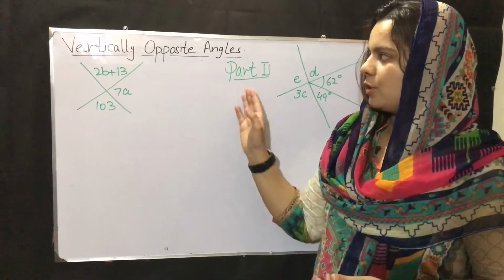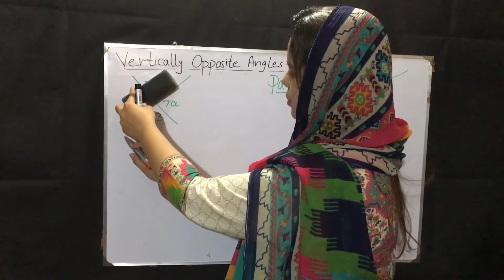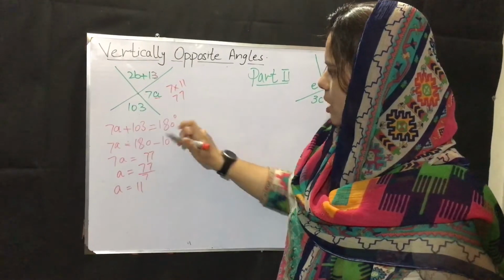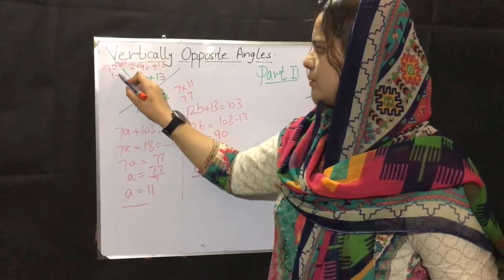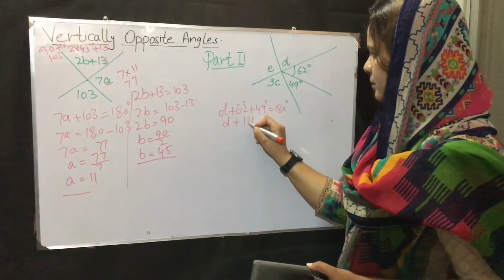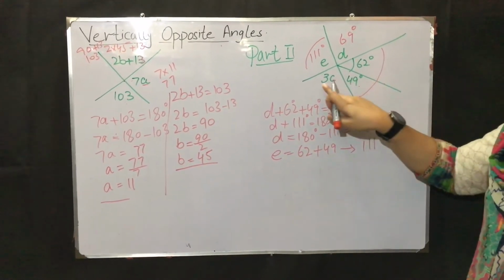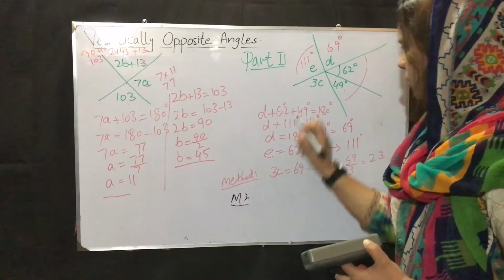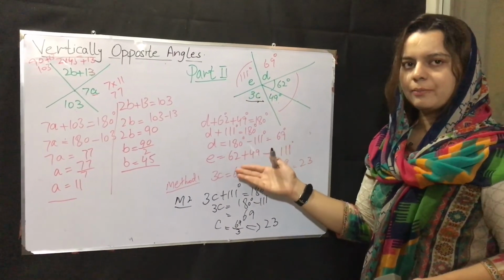Vertically opposite angles missing angles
This video is about vertically opposite angle.This video helps to understand how to calculate the value of missing variable by applying the rule of adjacent angles and vertically opposite angles.